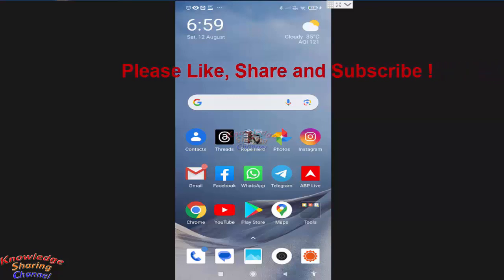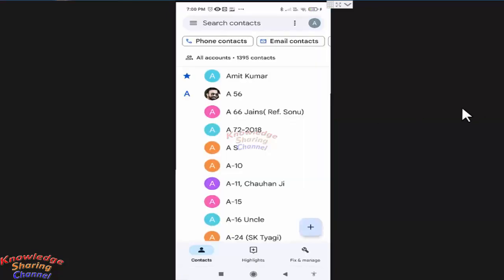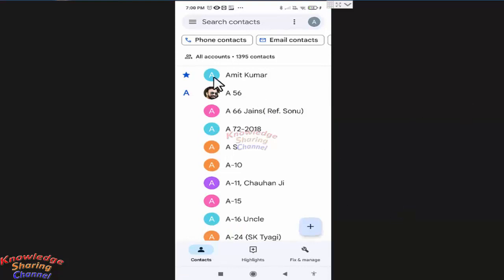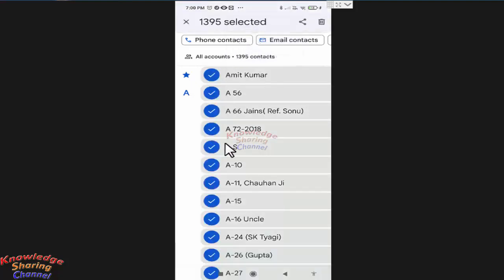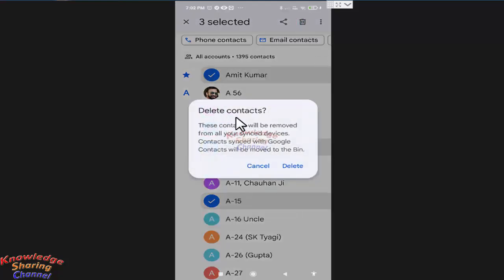How to Delete Multiple Contacts at Once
In this video we have shown How to Delete Multiple Contacts at Once | How to Delete all Contacts at Once Step by Step